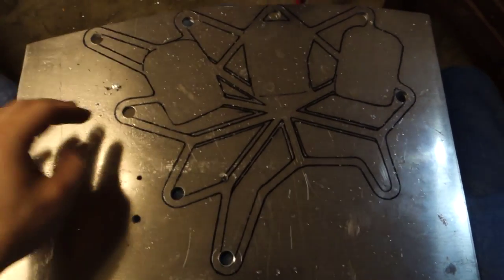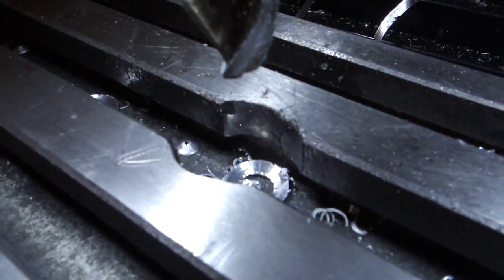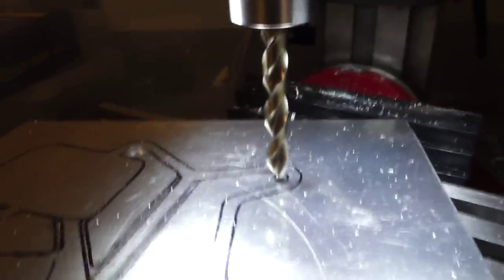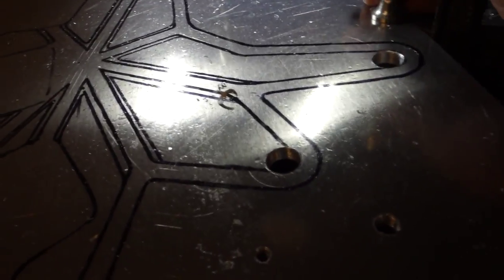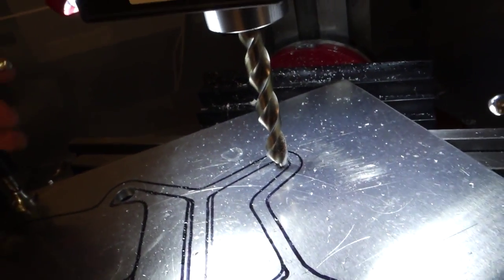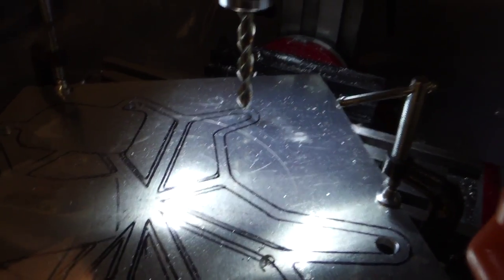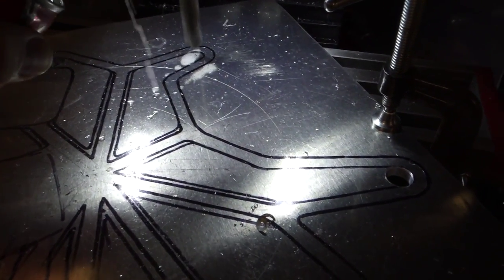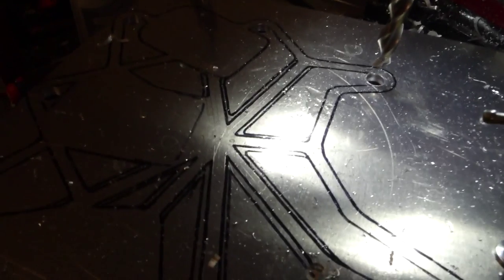Dewalt 20v x 6 Electric Bicycle part 6 drill holes in main plate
This is a plate of 1/4" aluminum that I am going to use as a mounting plate to hold the dewalt connectors.